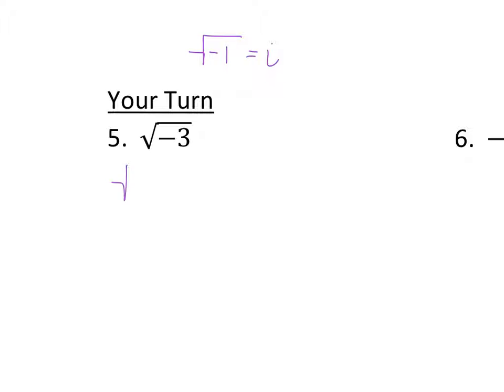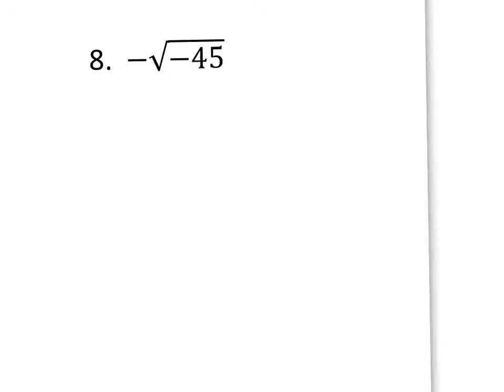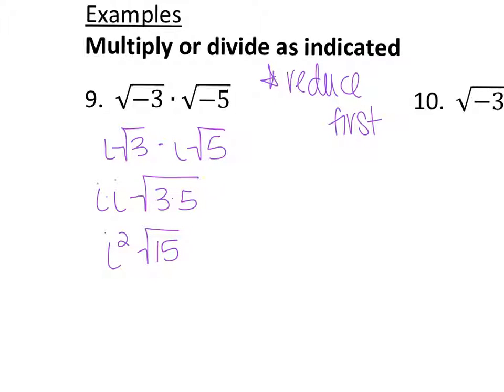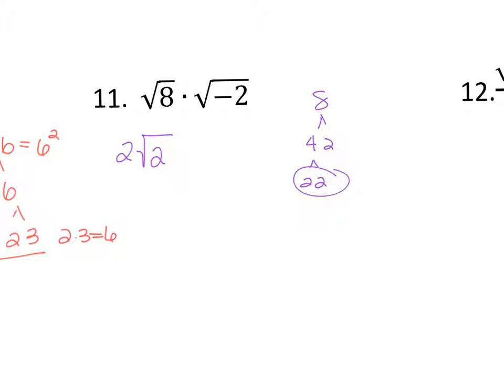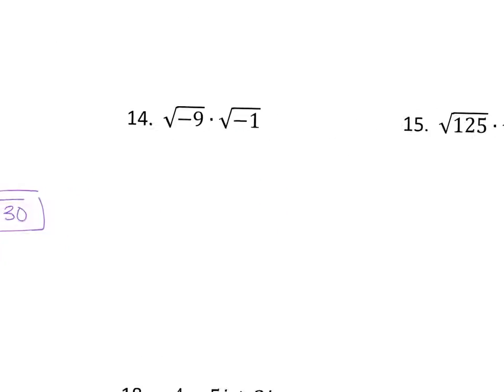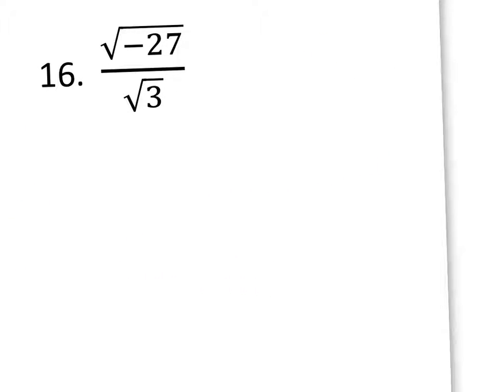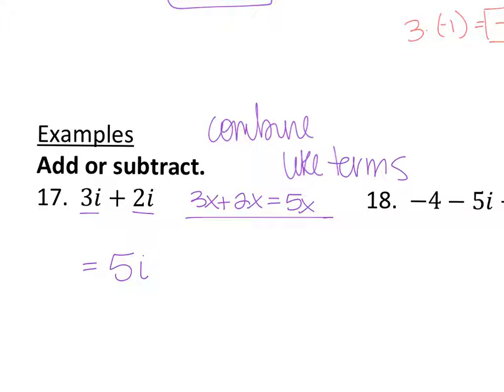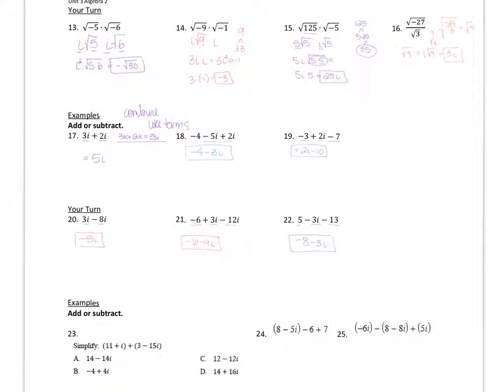lecture 3 4 complexs numbers 5-22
Lecture on 3.4 Complex numbers